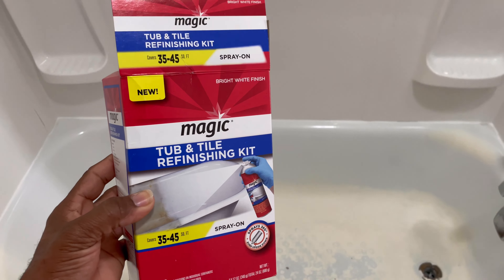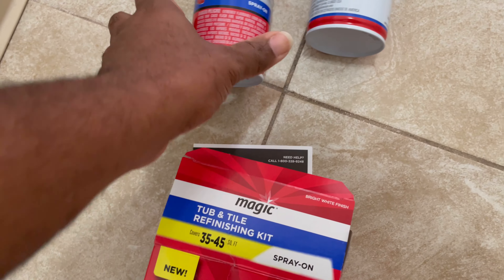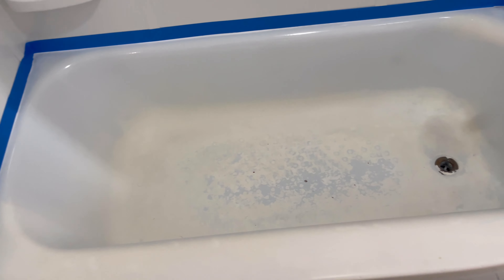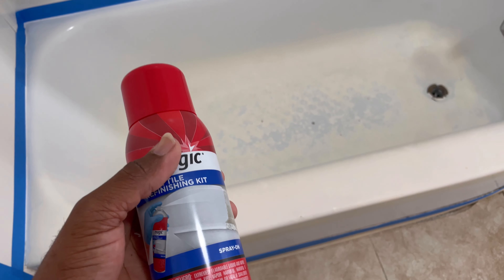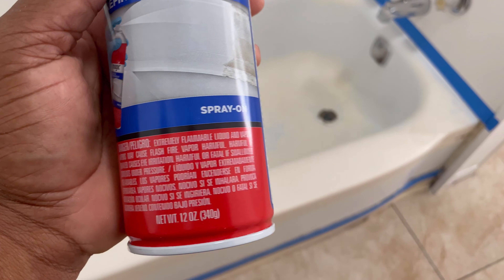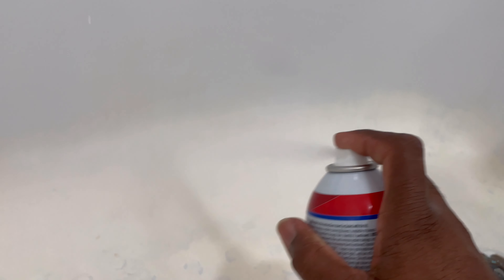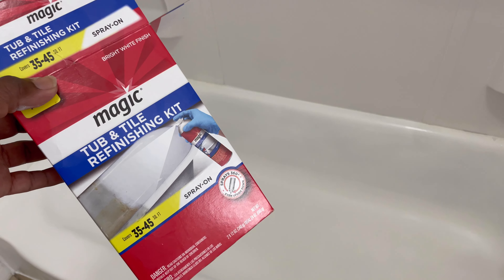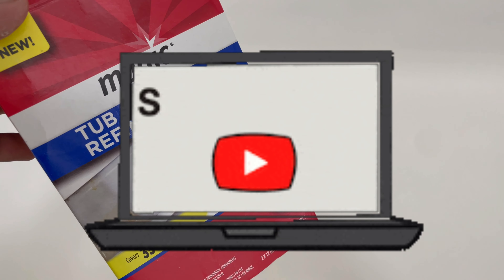How to magic Bathroom tub and tile refinishing kit DIY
How to refinish tub our tile in a bathroom